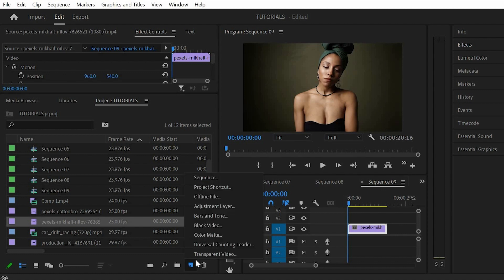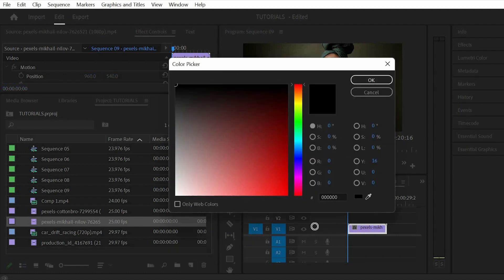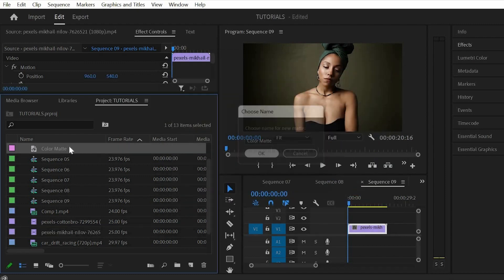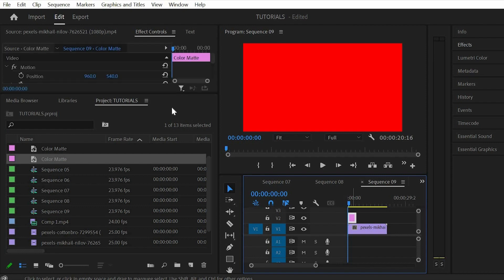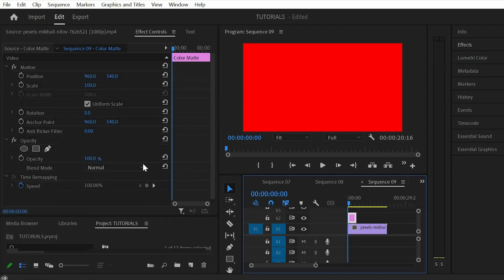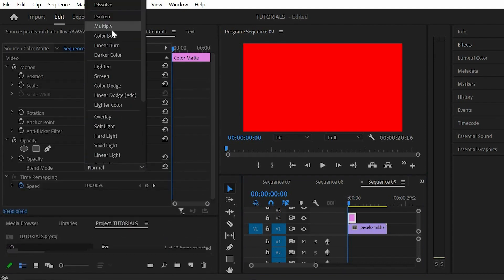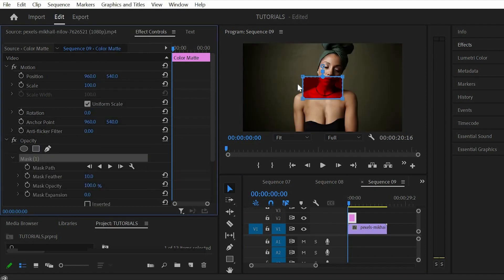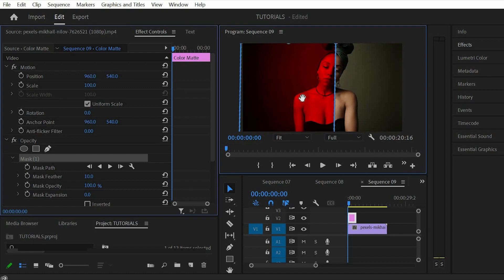Learn How to use Color Matte like a Pro in Premiere Pro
If you're looking to improve your video editing skills, then this is the video for you. In this lesson, you'll learn how to use color mattes to create beautiful effects in Premiere Pro. We'll be taking you through the process step-by-step so that you can create stunning videos with ease!

By doing so, you'll be supporting me in creating even more high-quality content for you to enjoy. Plus, you'll be the first to know when I upload new videos and Premiere Pro tutorials.